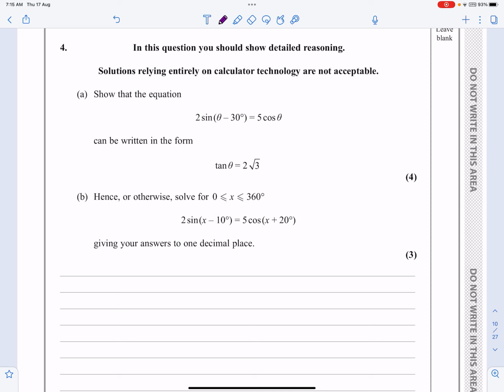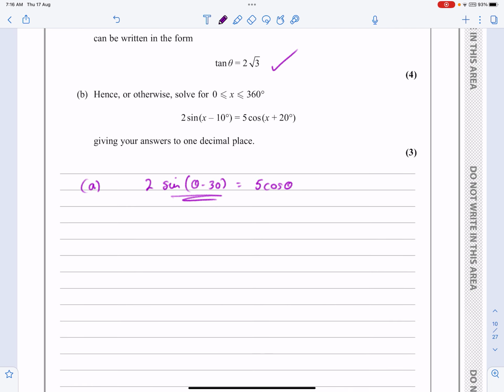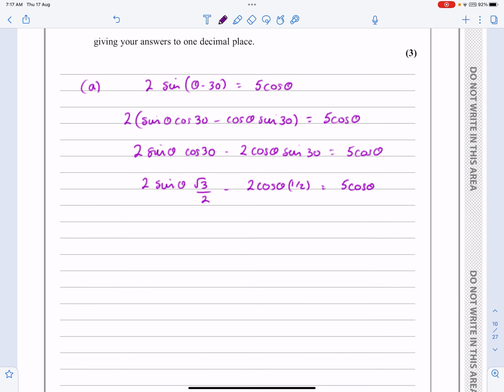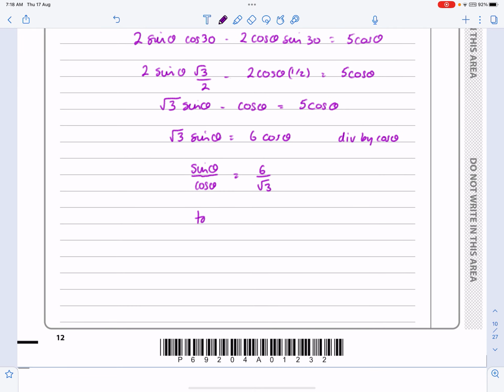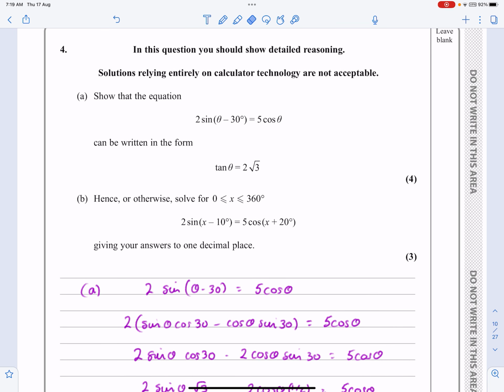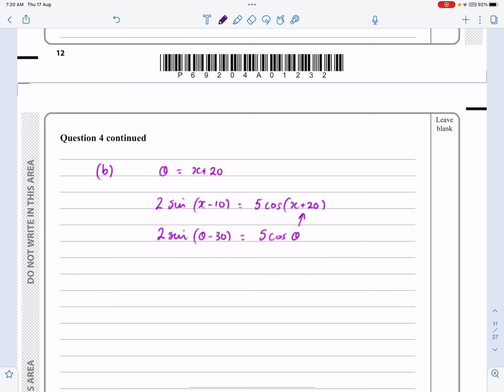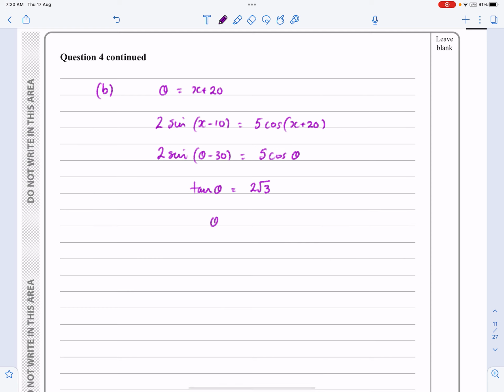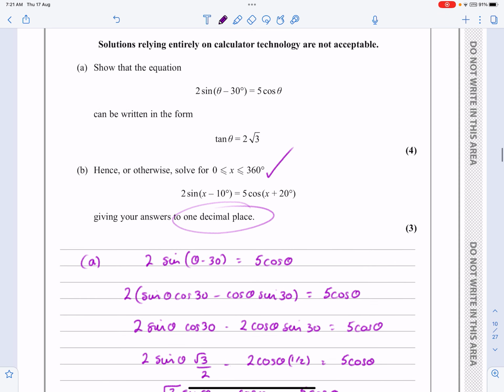IAL, Edexcel, Oct 2021, P3, Q4, Trigonometric Addition Formulae, Equations, Pure, N Peters, WMA13/01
IAL, Edexcel, Oct 2021, P3, Q4, Trigonometric Addition Formulae, Angle Addition Formulae, Trigonometric Equations, Pure, Nick Peters, WMA13/01